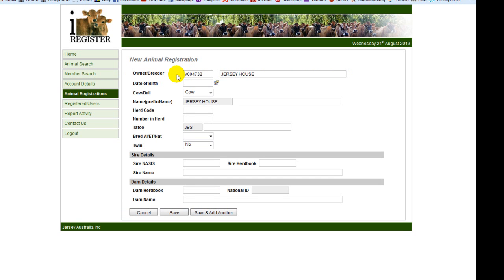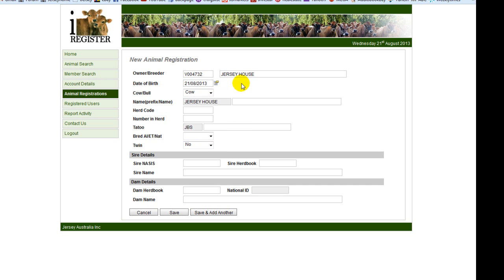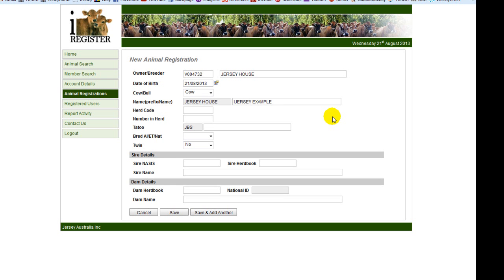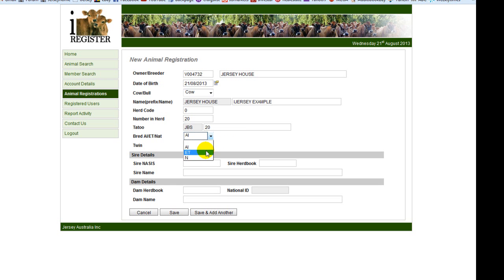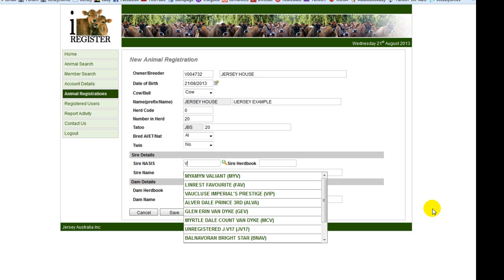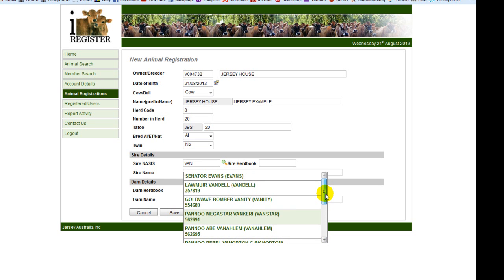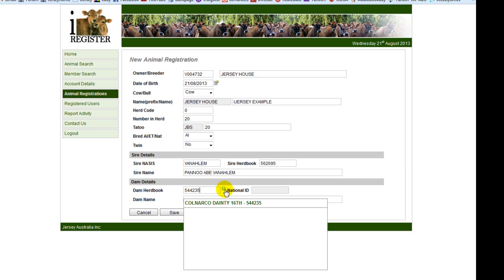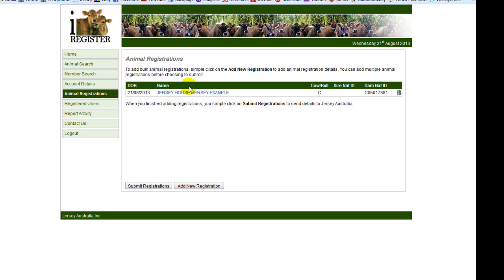iJesey: Using iReg to register calves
This short video will step you through the process of using iReg to register progeny on the Jersey Australia registrar.

Many thanks to Central Sires Coop who funded this project in 2012.